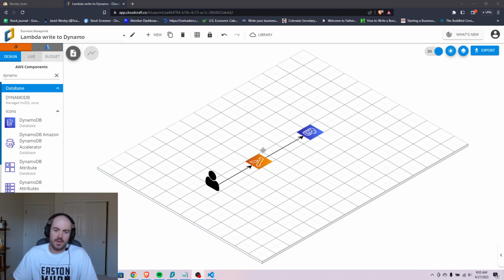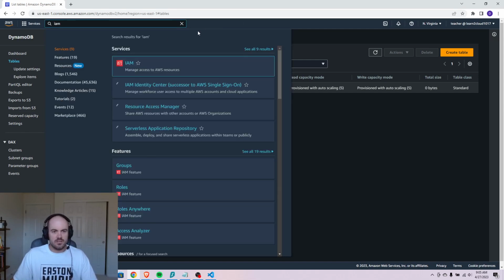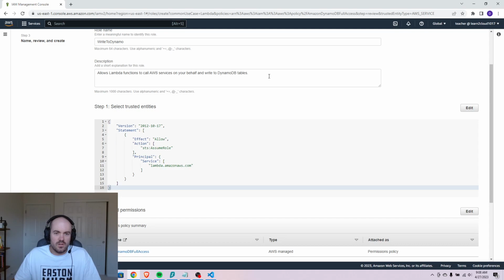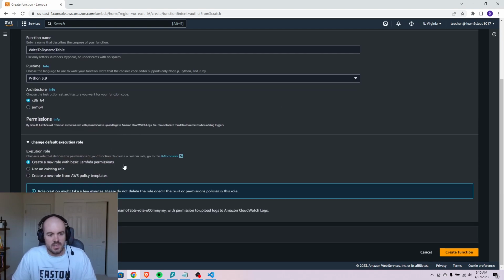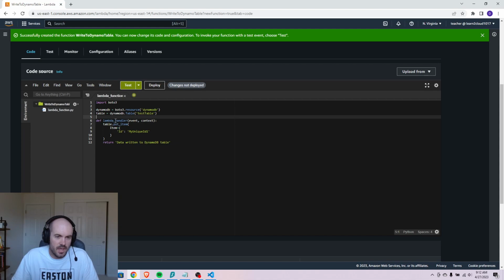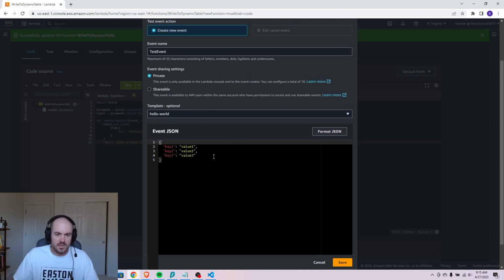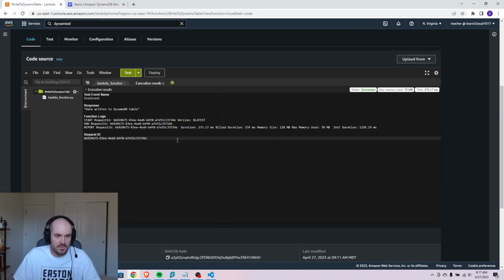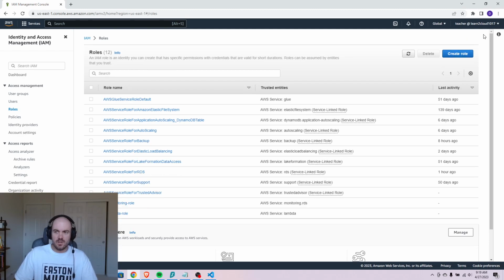Create and trigger a lambda function - SAA-C03 Lab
The AWS Certified Solutions Architect exam (SAA-C03) is designed to test your knowledge of architecting cloud computing workloads, according to AWS best practices.

This lab walks you through how to create a Lambda function, and trigger it to write to a DynamoDB table.